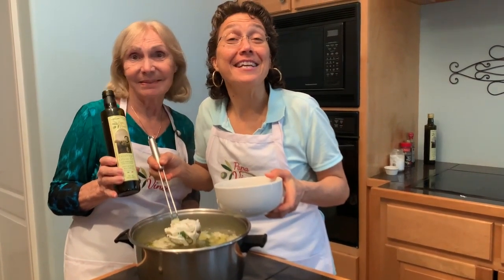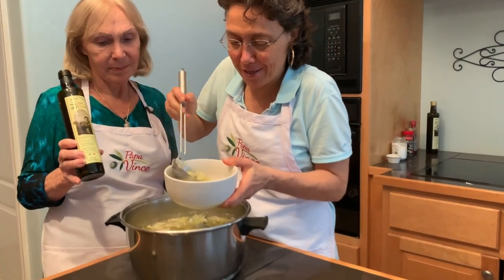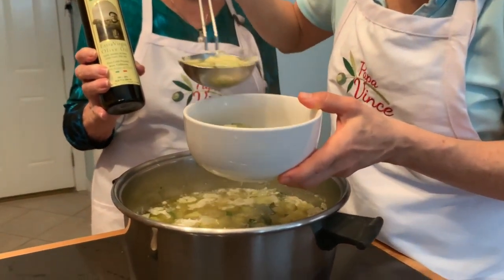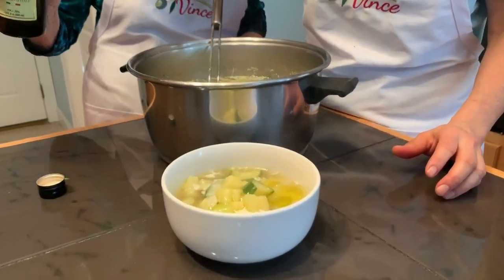Zucchini Soup with Eggs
One Time Purchase on PapaVince complete catalog

PREP TIME:
Prep Time: 5 minutes
Cook Time:  30 minutes
Serves:  2 people

INGREDIENTS
3-4 zucchini
1-2 onions
4 eggs (2 per person)
Papa Vince Sea Salt
Black Pepper
Papa Vince Extra Virgin Olive Oil (EVOO)

PREPARATION
• Wash and chop the onion and zucchini.
• Put them in a pot on the stove.
• Add Sea Salt, black pepper and Papa Vince EVOO, all to taste.
• Add in enough water to just cover the vegetables, boil and then simmer until zucchini is 'al dente' (crunchy and tender at the same time).
• Taste and adjust the seasoning.
• Add eggs directly to the broth and cook for another 10 minutes.
• Serve with a dash of EVOO to enhance the flavor.

STORY:
This is a recipe that my mom invented years ago.  She loves zucchini because she says that it doesn't make you fat!  Turns out that she was right ... zucchini is a low carb vegetable and it's full of fiber which makes you feel fuller for longer.

DIETS:
Mediterranean Diet
Keto Diet
Whole30 Diet
Paleo Diet

About Papa Vince Sea Salt
Real Sea Salt - Unrefined Gluten Free Fine, Harvested in Trapani, Sicily, Italy, Unbleached, NO ANTI-CAKING, Vibrant Clean Flavor, Stored in glass for freshness | 15.87 oz [2-Pack]

About Papa Vince Extra Virgin Olive Oil
Olive Oil Extra Virgin, First Cold Pressed Family Harvest 2019/20, Sicily, Italy, NO PESTICIDES NO GMO, Keto Whole30 Paleo Unrefined Good Fat +Polyphenol, Subtle Peppery Finish | 16.9 fl oz